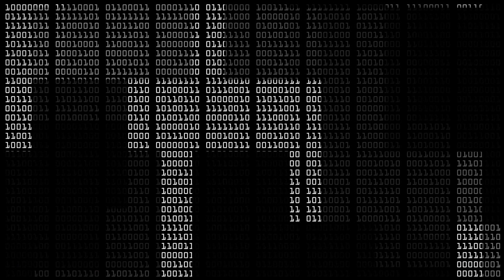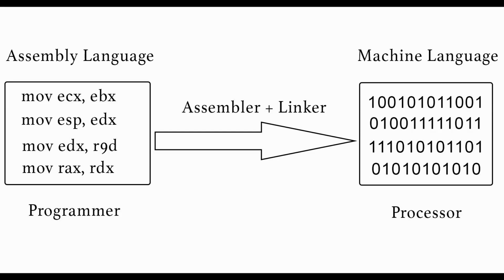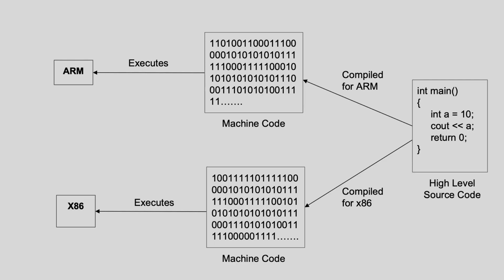Machine Language, Assembly Language and High Level Languages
In this video we'll be diving into the basics. We'll be talking about Machine Language, Assembly Language and High Level Languages. We'll be focussing on the differences between these languages, the pros and cons of each of these.